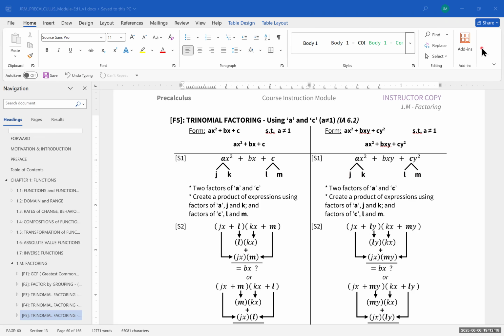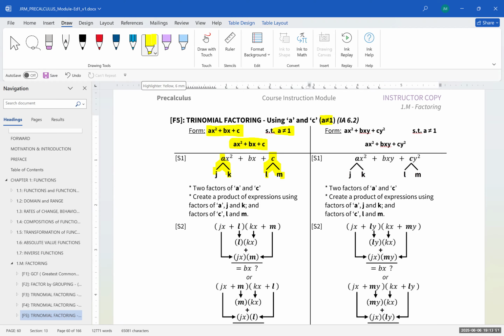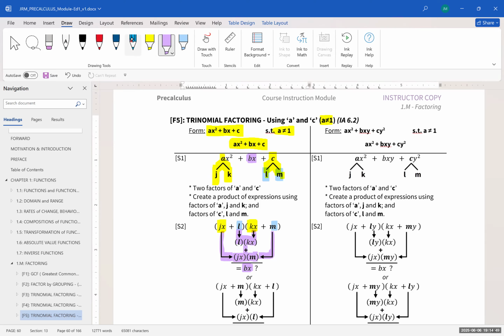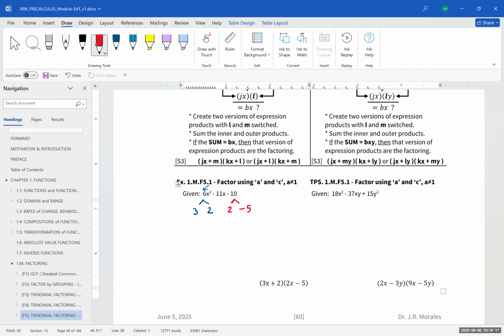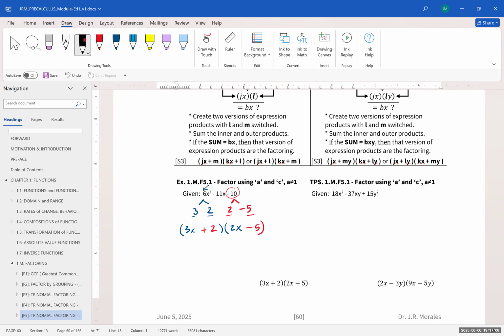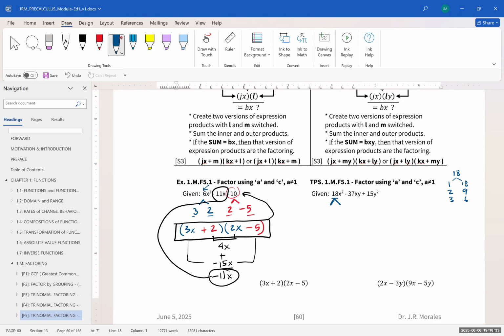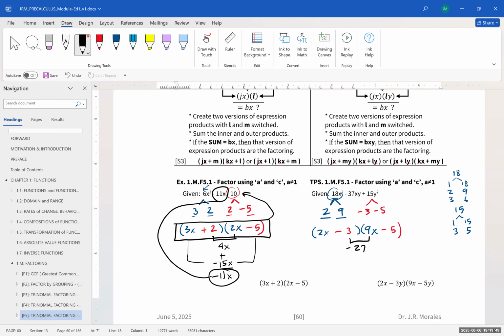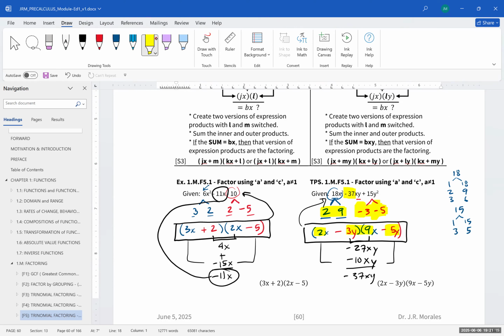PC-1.M-F5-Dfn-Ex-TPS-Trinomial Factoring - Using a and c - a!=1